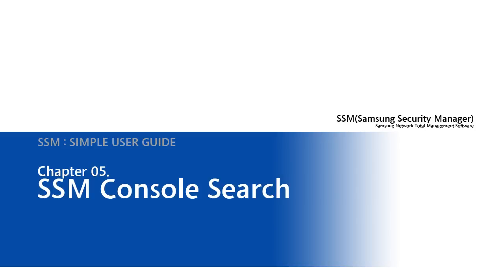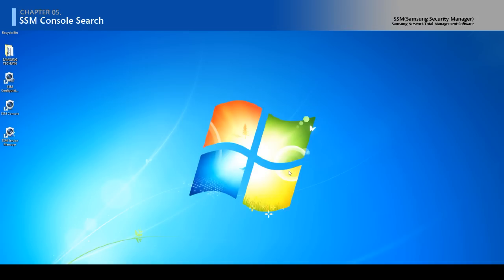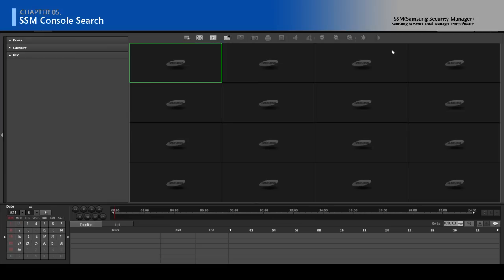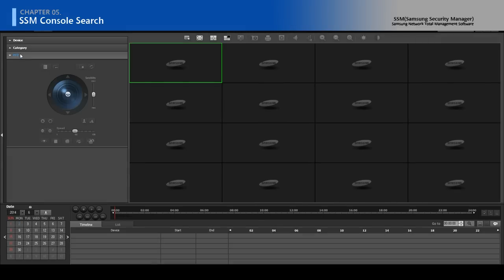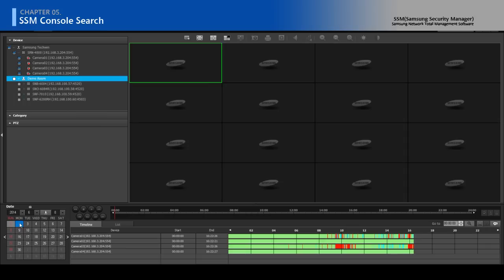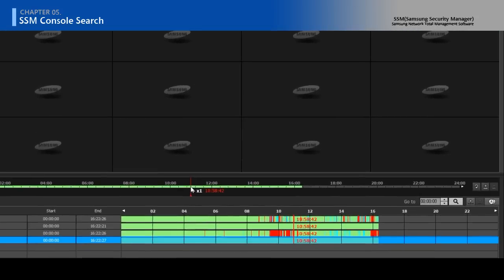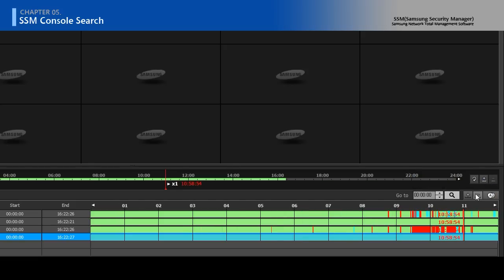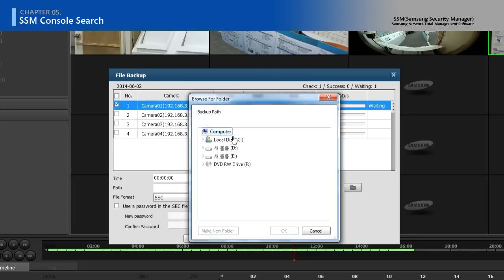[SSM] Chapter 5. SSM Console Search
Samsung Security Manager ~ Simple User Guide
Chapter 5. SSM Console Search